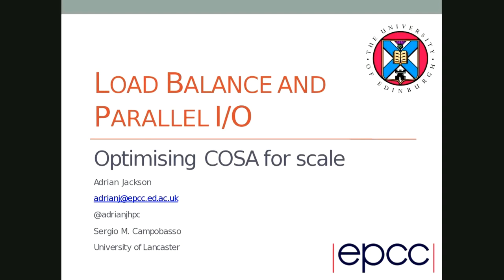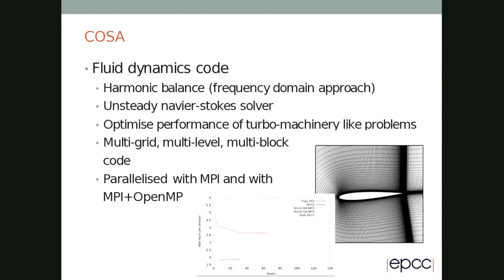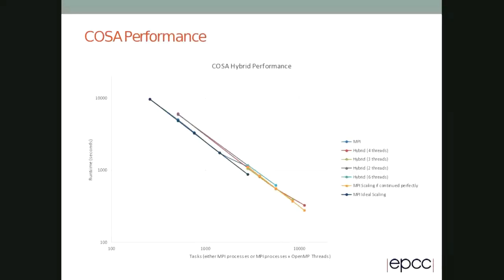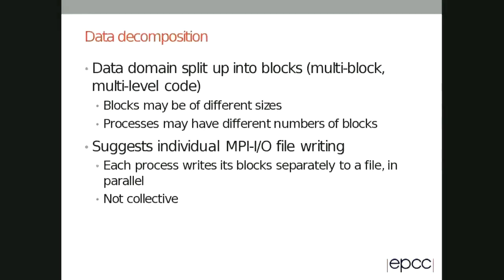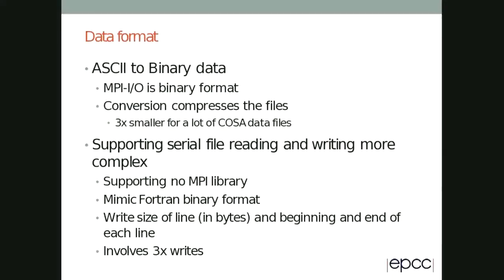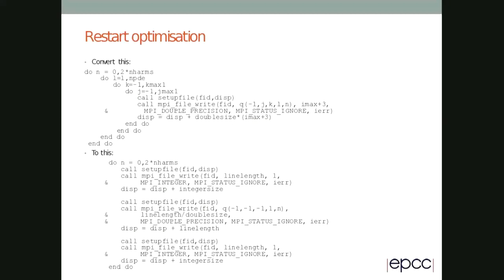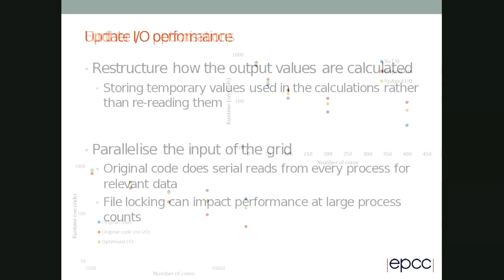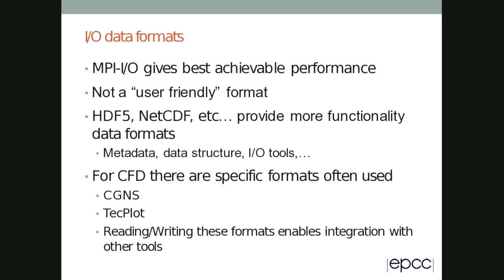ARCHER Virtual Tutorial: Approaches to tackling I/O issues at large scale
Adrian Jackson and Nick Brown, EPCC look at using MPI-IO and doing inline analysis.
Adrian : Improving COSA at scale: Parallel I/O and load balancing
This presentation will outline the work we have undertaken on the harmonic balance CFD code, COSA, to improve both performance on large core counts and improve the usability of the code. The original parallel I/O functionality in COSA, whilst able to write large amounts of data in parallel, was sub-optimal in its use of MPI-I/O. We have optimised this, reducing the I/O time by up to 70% on large core counts.
Furthermore, the domain decomposition used to split work across cores in the parallelisation meant users had to work hard to ensure the simulation input was load balanced. We have added functionality to automatically load balance simulations, meaning users have to undertake much less work preparing simulations, speeding up the whole science workflow for this application, and ensuring resources are efficiently used when running simulations.

Nick : In-situ data analytics for atmospheric modelling
The Met Office NERC Cloud model (MONC) has been developed by EPCC and the Met Office to enable weather and climate communities to model clouds & turbulent flows at scale on thousands of cores. The computation itself generates raw prognostic 3D fields, however the scientists are far more interested in higher level, diagnostic, information such as how the average temperature at each level in the system changes over time. As such, MONC also has to support data analytics but based upon the very significant (many GBs) size of the raw fields involved we do not want to pay the cost of physically writing raw data to disk or pausing the computation whilst analytics is performed. Bit reproducibility, performance & scalability, and the ability to easily configure and extend the analytics meant that we decided to develop our own approach.
In this talk I will discuss the motivation in more detail, describe our analytics architecture, some of the specific challenges we faced and solutions to these, and discuss performance and scalability results of a standard MONC test case on ARCHER running over 32768 computational and 3277 analytics cores.